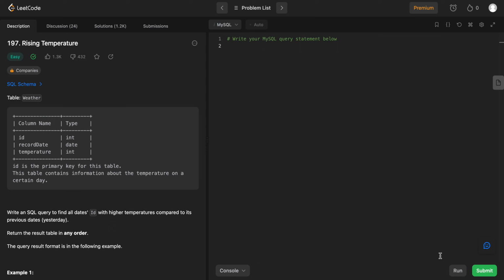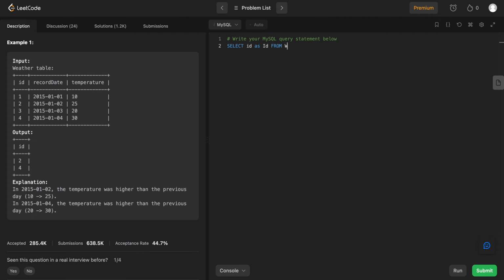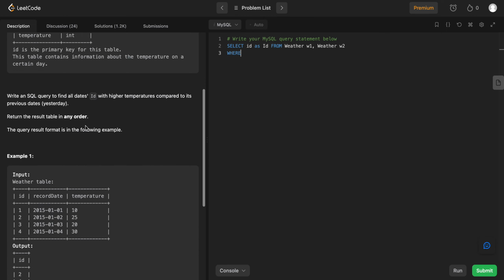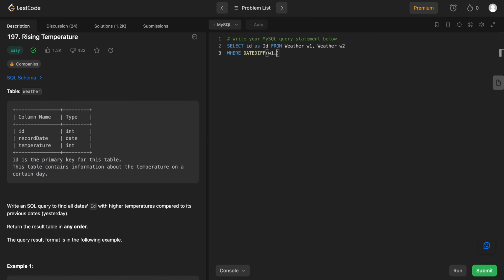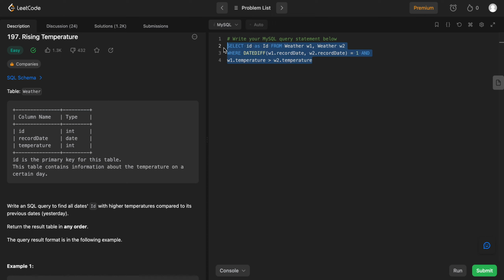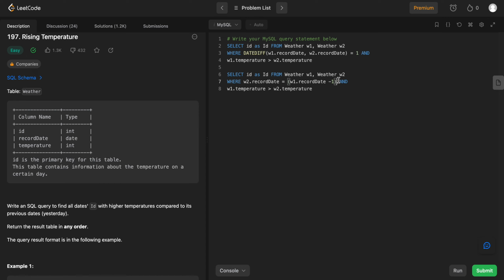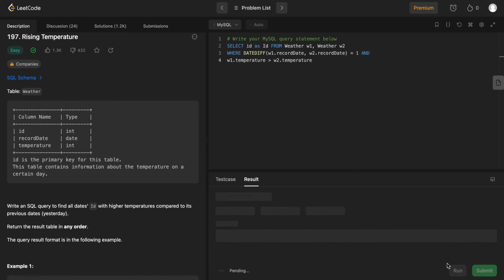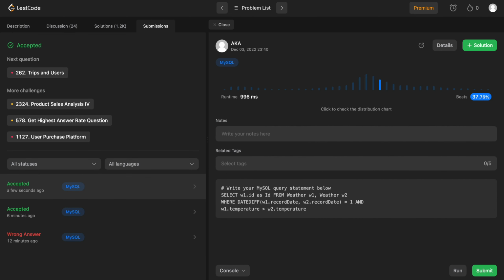197. Rising Temperature (LeetCode)